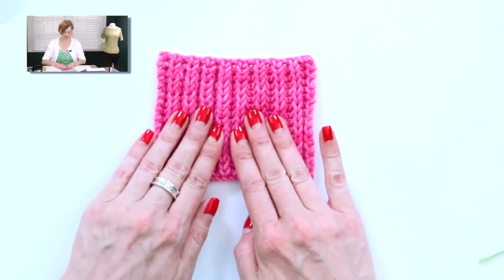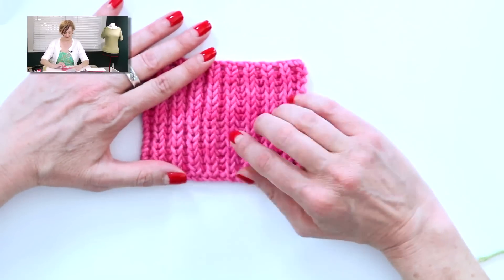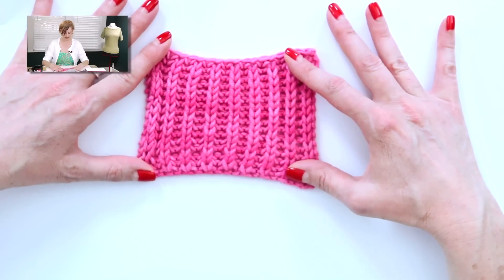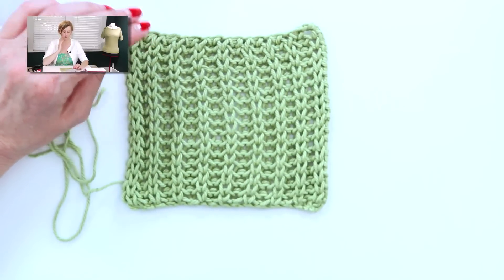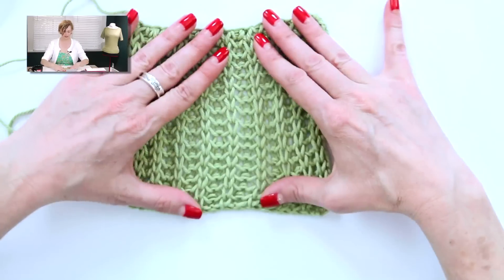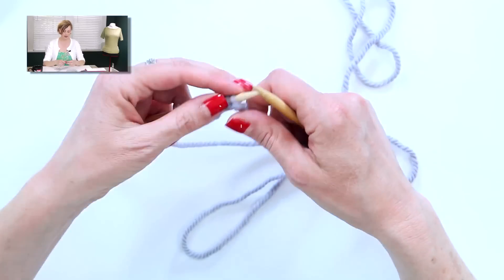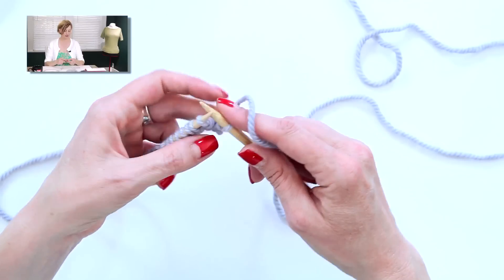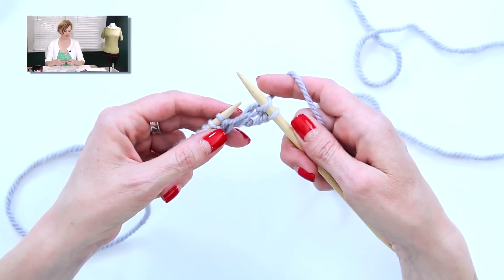Fancy Stitch Combos - Fisherman's Rib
Instructions for working Fisherman's Rib:
Cast-on a multiple of 2 stitches, plus 3
Setup Row (RS):  K across all stitches
Row 1 (WS):  *P 1, K 1 into stitch below*, repeat between *s to last stitch, P 1
Row 2:  K1, *K1, K 1 into stitch below*, repeat between *s to last 2 stitches, K 2
Repeat Rows 1 and 2 to desired length, BO on WS, while working Row 1

Instructions for working this stitch in-the-round:
Cast-on an even number of stitches, and join to begin working in-the-round.
Setup Round:  K around all stitches
Round 1:  *K1, K 1 into stitch below*, repeat between *s to end
Round 2:  *P 1 into stitch below, K1*, repeat between *s to end
Repeat Rounds 1 and 2 to desired length, BO while working Round 1
To purl into stitch below, approach the V below the current stitch from back to front.

This video is part of a new series called Fancy Stitch Combos. In this series I hope to demonstrate stitches that have been requested, and hopefully introduce you to some new ones that I think are pretty and useful. Feel free to drop me a note if you'd like to submit an idea for a video in this series.

Information on things you'll see in this video:

The green sweater on the mannequin is my Learn to Knit a Woman's sweater, pattern + video tutorial:

The green cotton/acrylic yarn I used in the lacier sample is Knit Picks Comfy worsted, knit on size 10.5 US (6.5mm) needles:

The bright pink yarn I used in the worsted-weight sample is Araucania Merino Worsted:

The wood needles I use for demonstration are by Clover, size 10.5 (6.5mm):